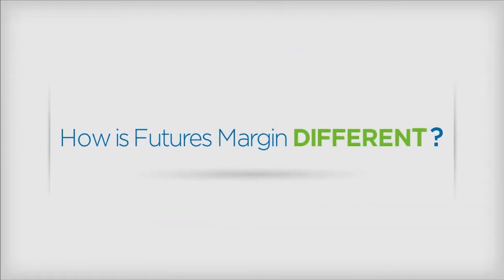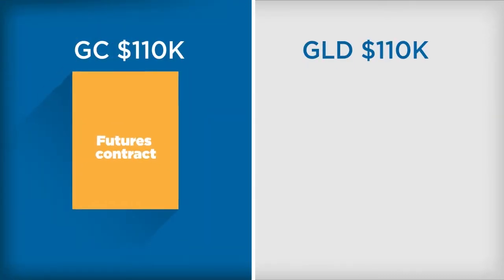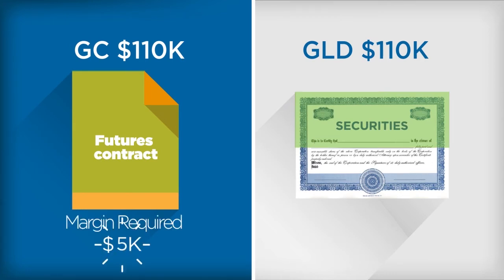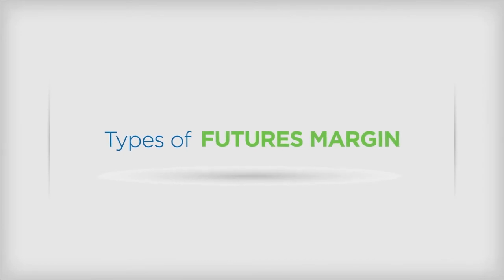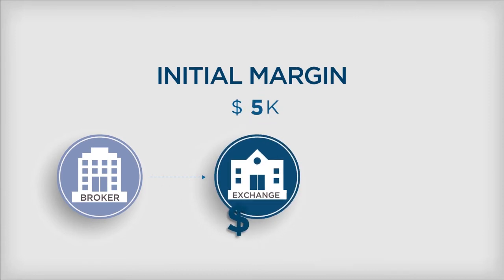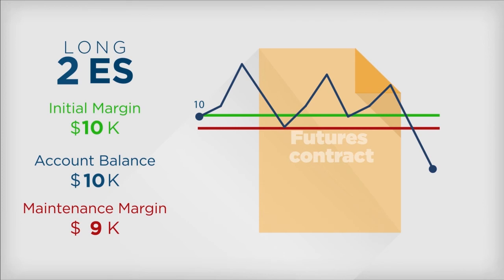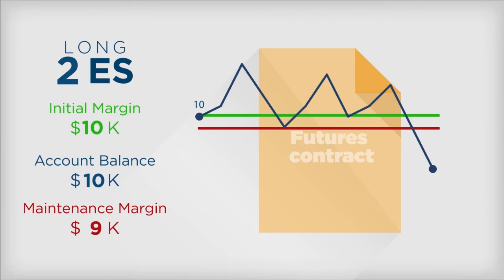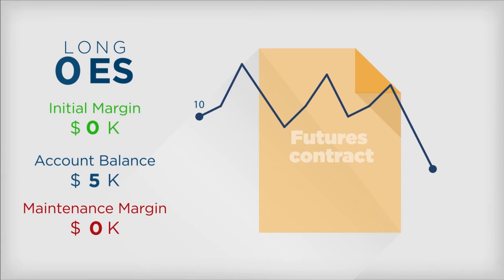Margin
Take a look at the role and importance of margins when trading futures contracts, including initial and maintenance margin.

Topic: performance bond, futures margin, margin call, maintenance margin, initial margin